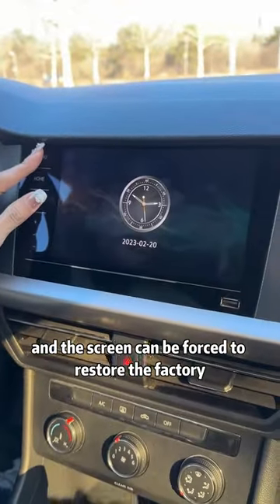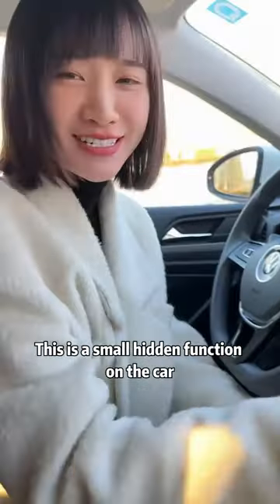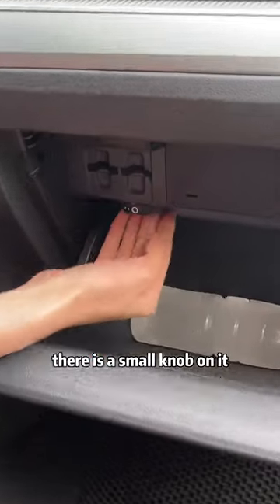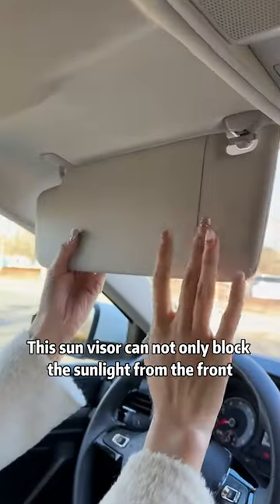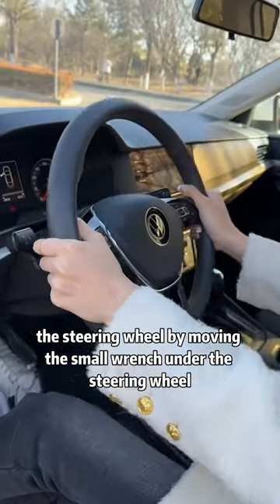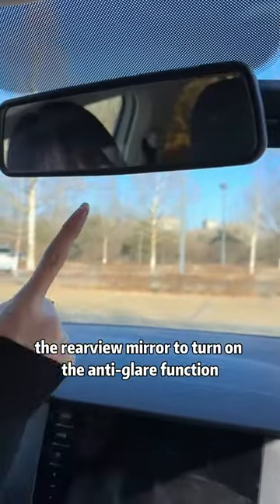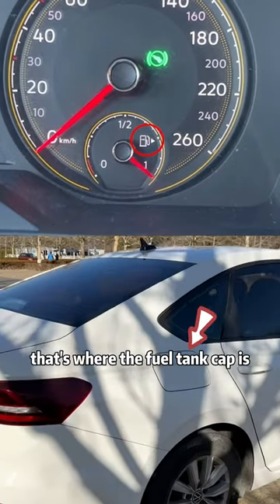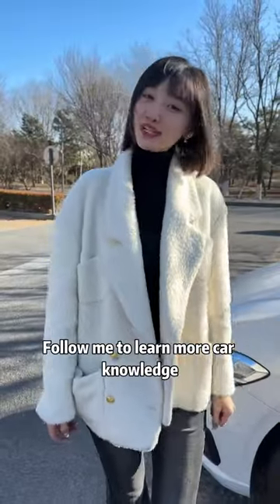People who haven't driven a car for ten years don't know this!